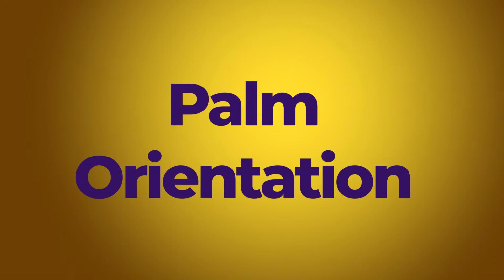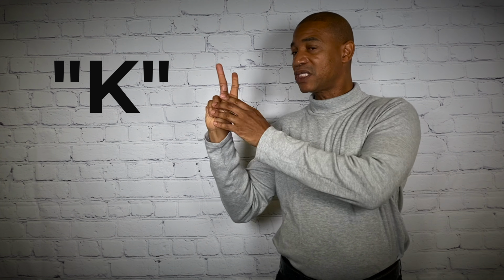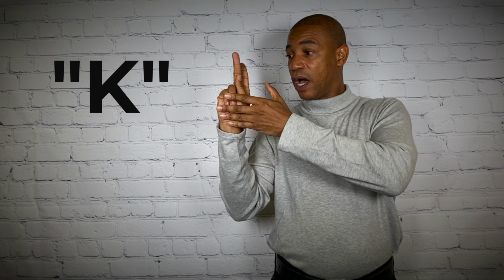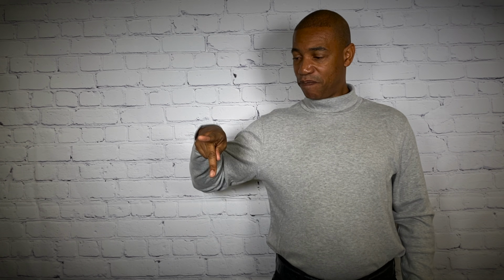Why You Need to Know "ASL Parameters": IMPORTANT! | Signing for Beginners | American Sign Language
"Why you need to know ASL Parameters is an important precursor to learning How to Learn, Understand, and use American Sign Language (ASL).

-To understand and become proficient in ASL one must understand the 5 Parameters used in this visual language.

*ASL is a bona fide language that has the same linguistic properties of a Verbal or spoken language.  Currently, various institutions (High Schools, colleges, universities) accepts ASL as a foreign language option or requirement.

-This video will give you an clear understanding of the Parameters used in American Sign Language

👏🏽Thank you for supporting “SigningWithOmar,”

...and Thank you Jesus for allowing me to create this YouTube Channel
Acts 2:38 is our lifeline
**HELPFUL RECOMMENDED VIDEOS TO WATCH**

**ASL NUMBER SERIES:** (7 Videos)

++ASL CLASSROOM SERIES: (3 Videos)

**ASL SENTENCES SERIES**  (9 VIDEOS)

Amazon Digital Products
✷Audible Books Membership
👆🏽👆🏽👆🏽👆🏽👆🏽can't go wrong with Audible 👆🏽👆🏽👆🏽👆🏽👆🏽👆🏽

ASL (RECOMMENDED) BOOKS
📖American Sign Language Dictionary, 3rd Edition
📖 American Sign Language for Beginners: Video Course

😎COOL STUFF
👉🏽Crocs Unisex Men’s and Women’s Classic Clog, Navy
👉🏽Bose SoundLink Revolve Portable Bluetooth Speaker

                              🧴SKIN CARE (My Favorite)
🧴Vichy Mineral 89 Hyaluronic Acid Face Serum, Facial Gel Moisturizer
🧴ALOE LIFE: Skin Gel & Herbs 99% Organic
🧴BEVEL FACE Moisturizer for MEN
🧴BEVEL ALL DAY BODY LOTION for MEN

                              🍎APPLE
👉🏽AirPods Pro 2
👉🏽MacBook Air 13"

                               🎧BEATS
👉🏽Beats Studio Buds - True Wireless Noise Cancelling Earbuds

                               🎥MY EQUIPMENT* 🎥
👉🏽Sony Alpha 7C
👉🏽Fovitec Portable Light 600 LED
👉🏽Kate Collapsible Pop-up photo Backdrop

Your support of “SigningWithOmar”  allows me the opportunity and privilege to continue to provide you with valuable free content with each Video.